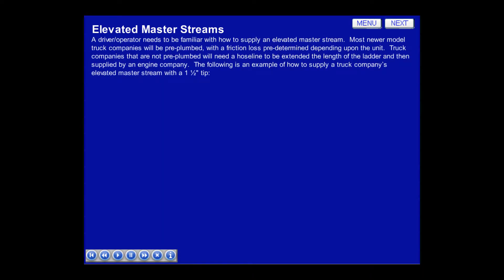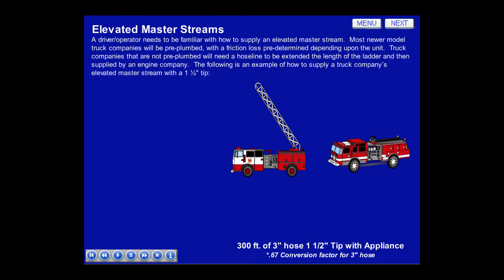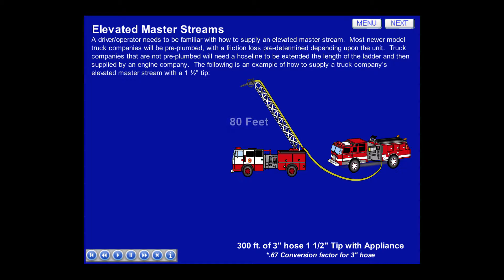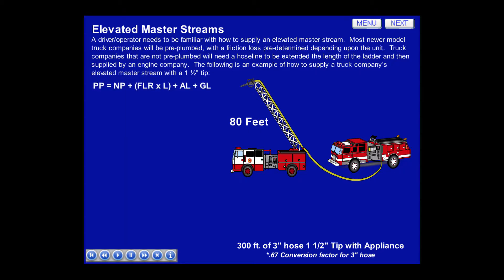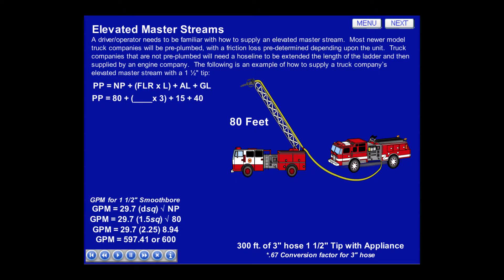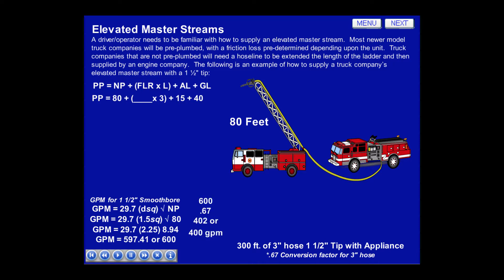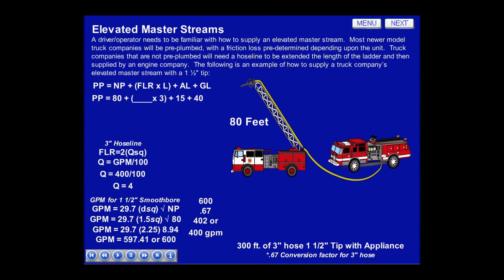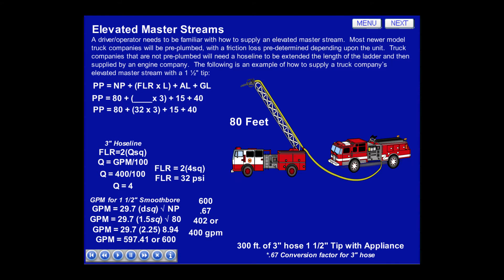Elevated Master Streams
This video is provided to demonstrate how to determine friction loss for an elevated master stream for a (Non plummed) ladder truck